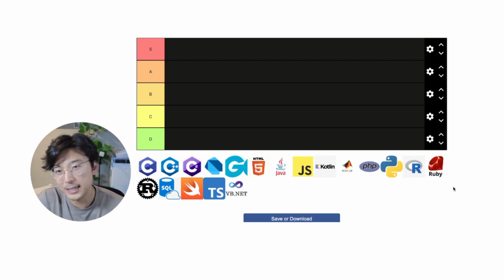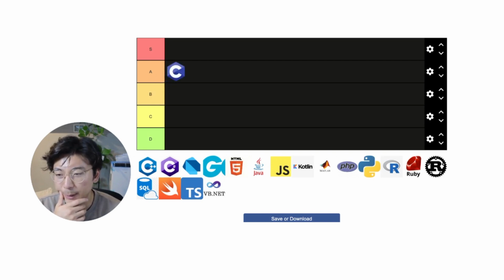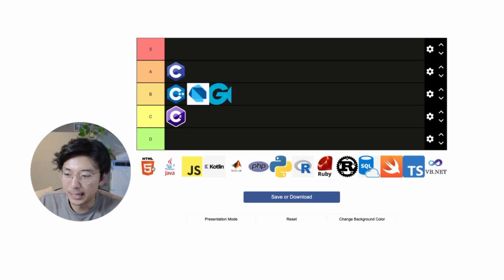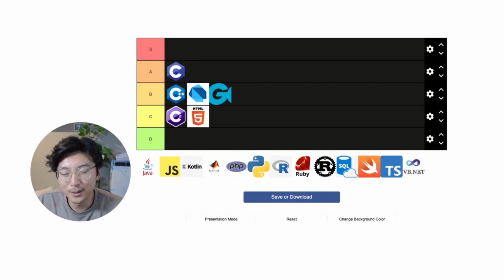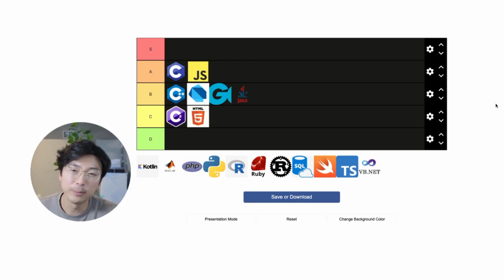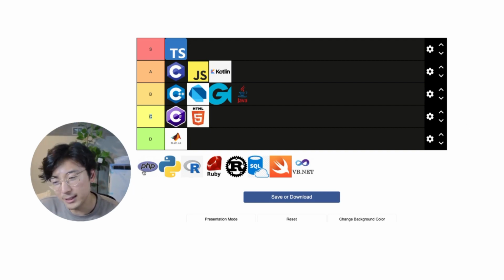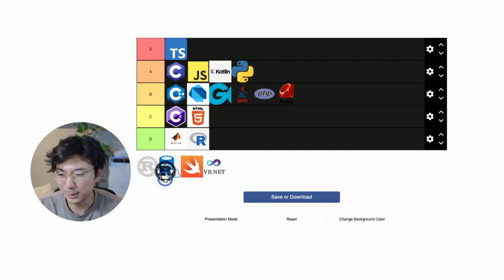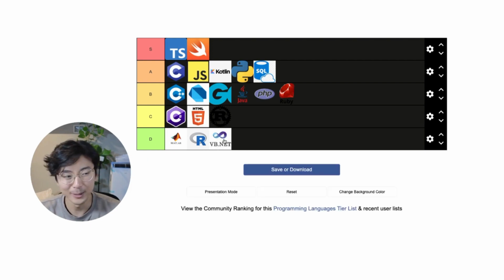Programming Language Tier List (By Ex-Google Software Engineer)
Check out Montee, a suite of productivity tools to help make work easier for you